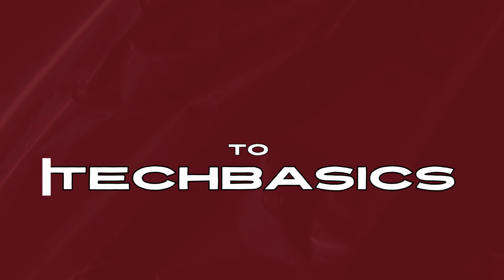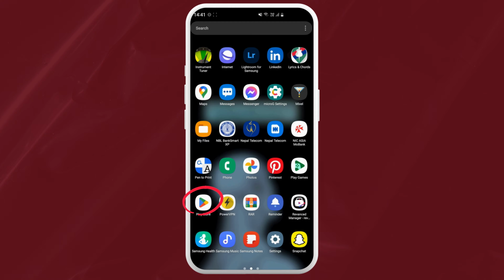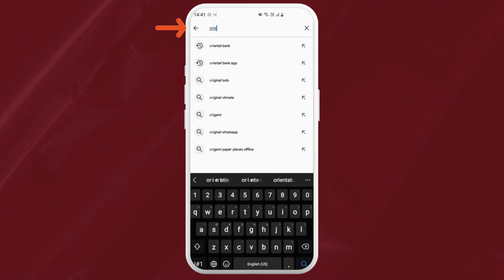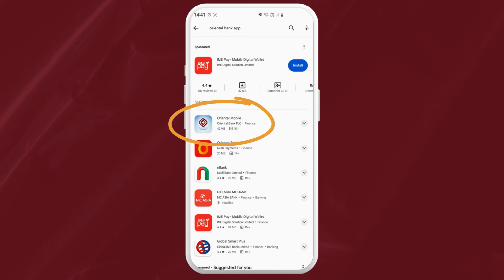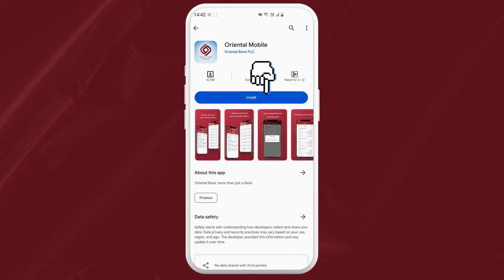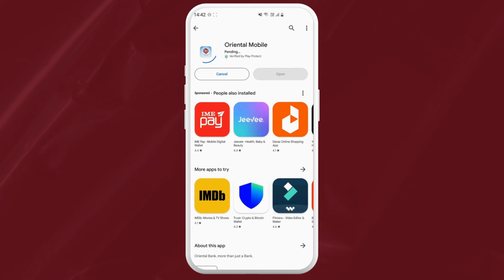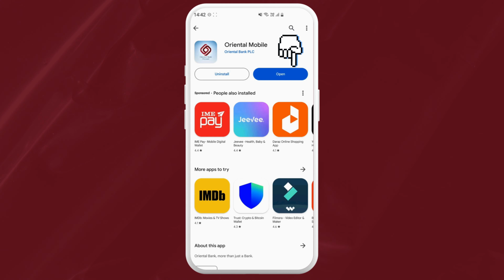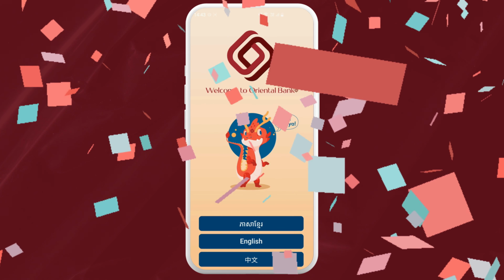How to Download Oriental Bank App 2024?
Take control of your finances anytime, anywhere with the Oriental Bank mobile app! This video provides a clear guide on downloading the app for iPhone or Android devices. We'll show you how to find it in the app store, install it securely, and get started with your mobile banking journey. Download the Oriental Bank app today and experience the convenience of managing your accounts on the go!